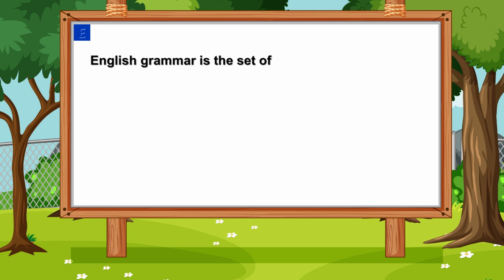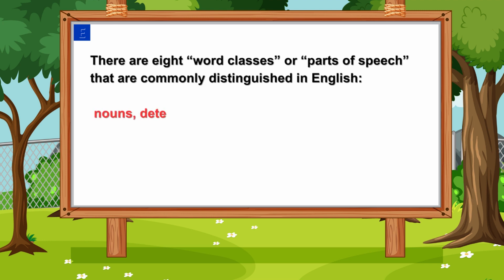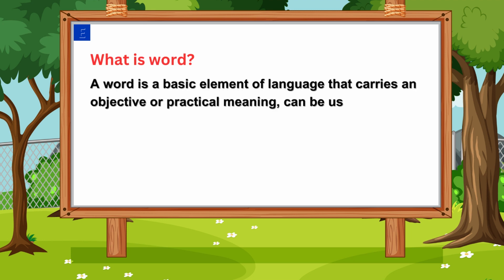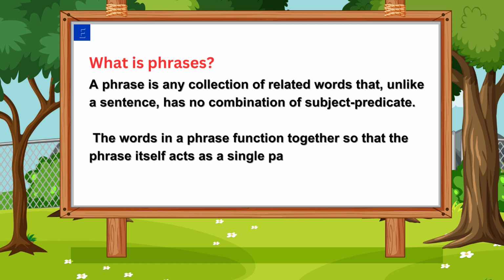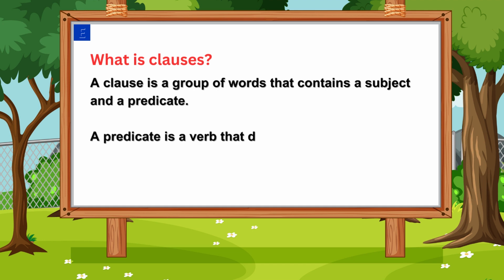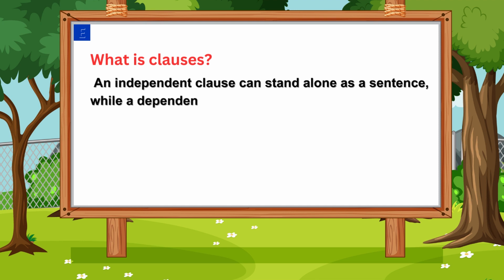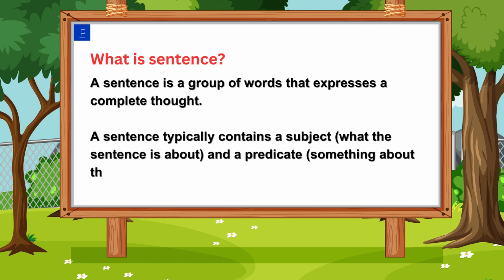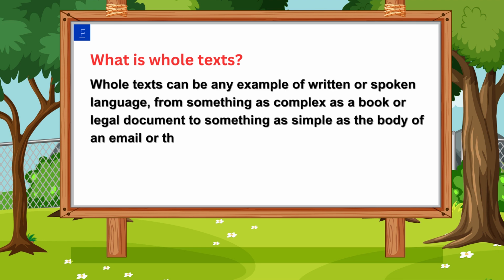English Grammar Step by Step Guide for Beginners | Lesson 1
English grammar is the set of structural rules of the English language.
It includes the structure of words, phrases, clauses, sentences, and whole texts.
There are eight “word classes” or “parts of speech” that are commonly distinguished in English:
nouns, determiners, pronouns, verbs, adjectives, adverbs, prepositions, and conjunctions.